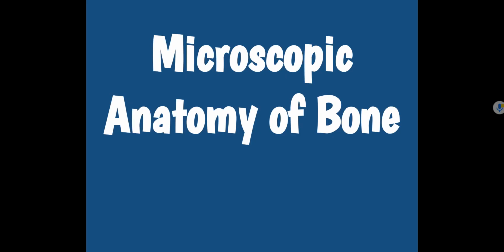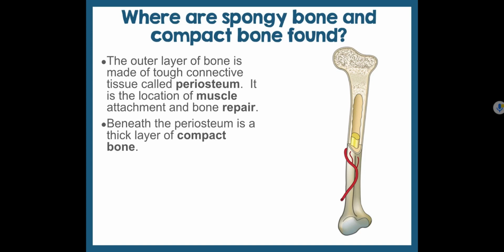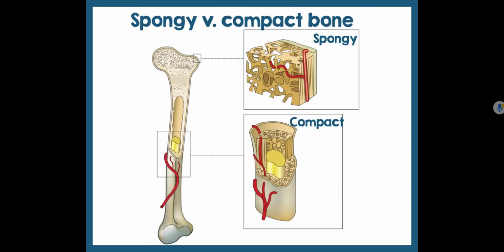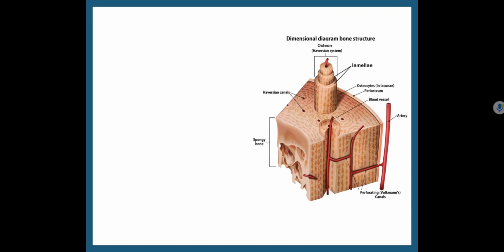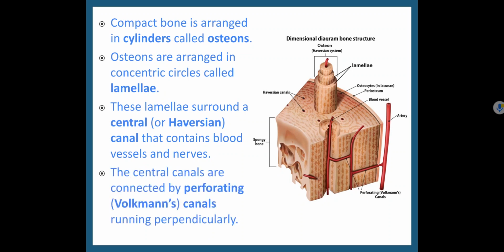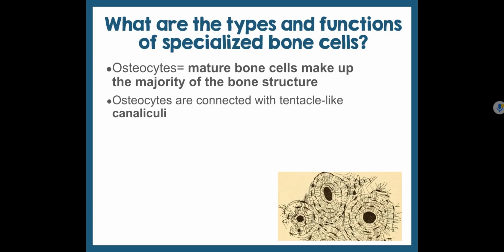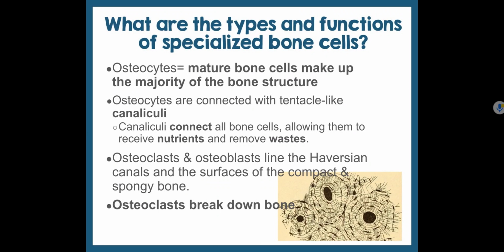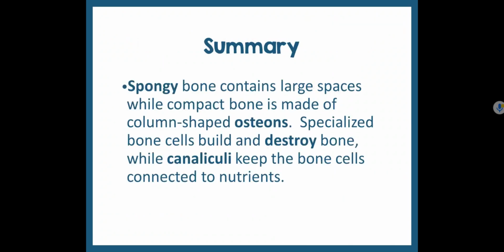3.2- Spongy vs. Compact Bone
The goal of this video is to describe the differences between spongy and compact bone.